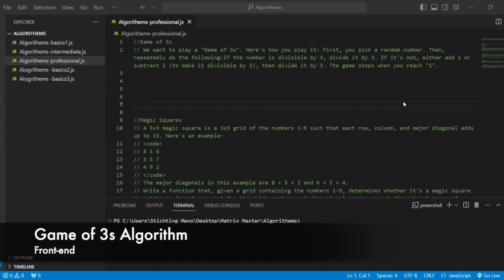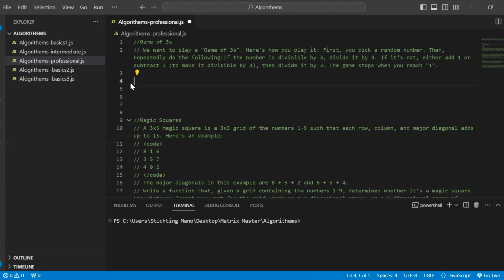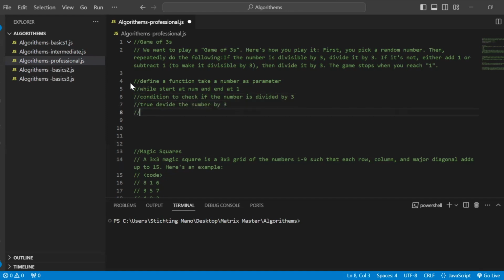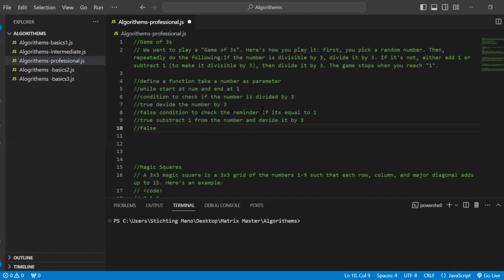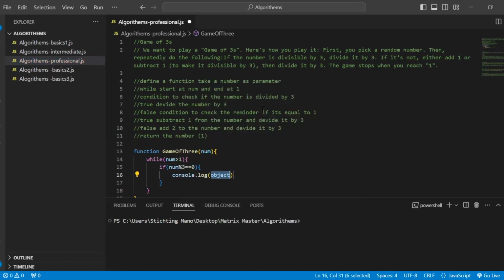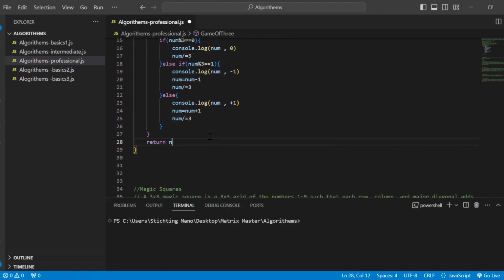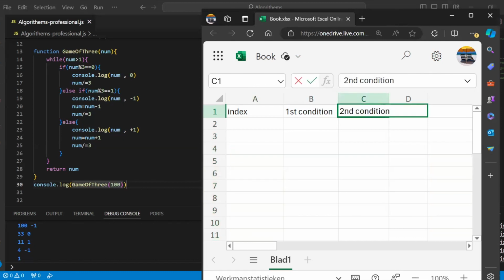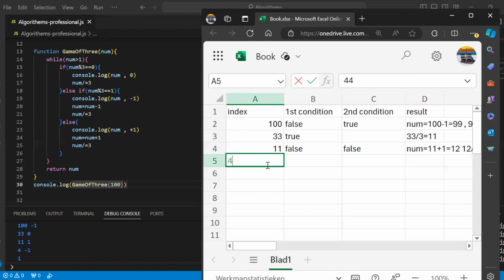Game 3s Algorithm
This is the Game 3s Algorithm in JavaScript of The Matrix Master Program